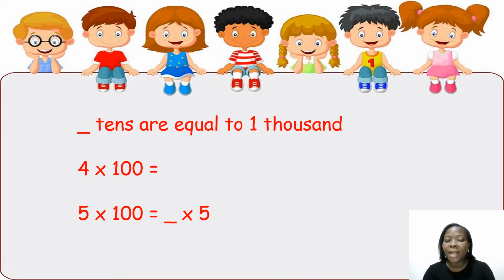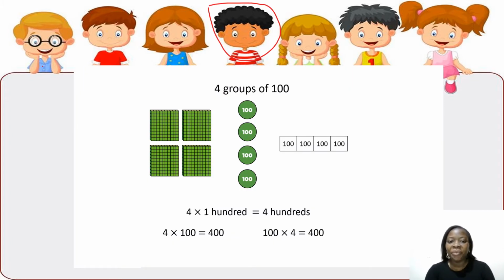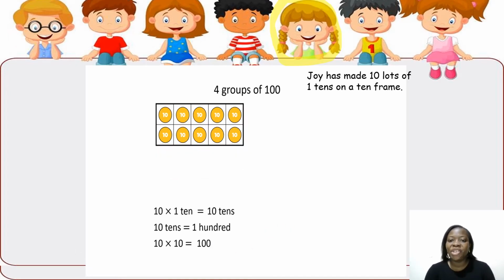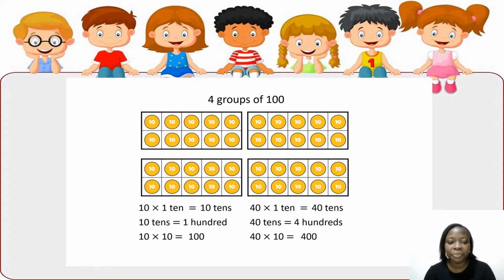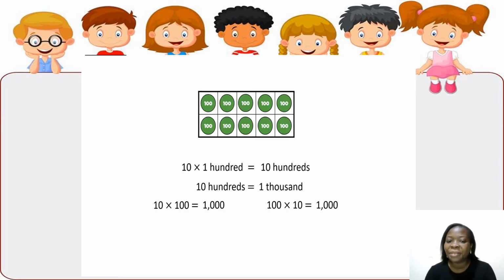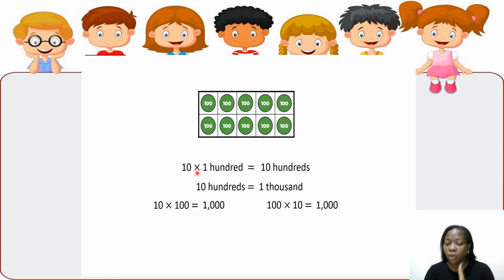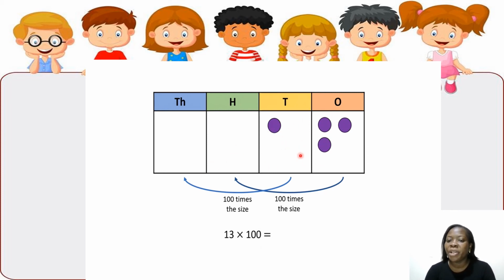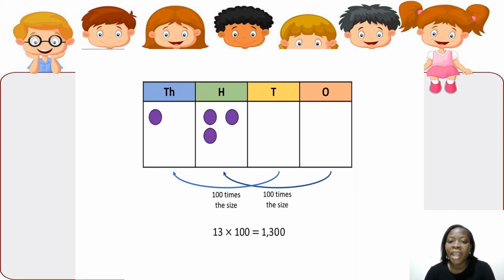multiply by 100 using different representations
In this video, you will learn to multiply by 100 using different representations.